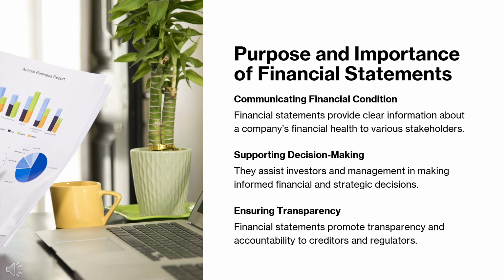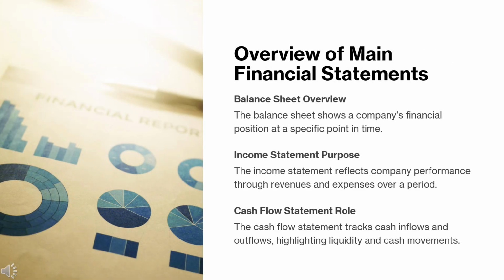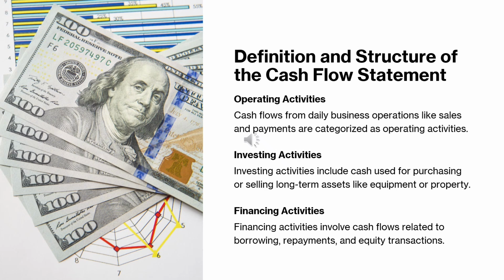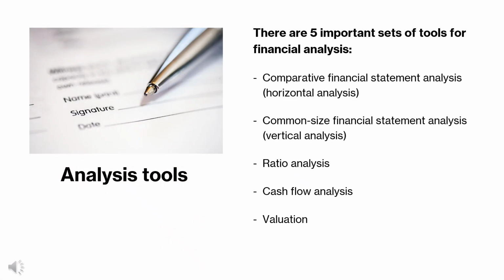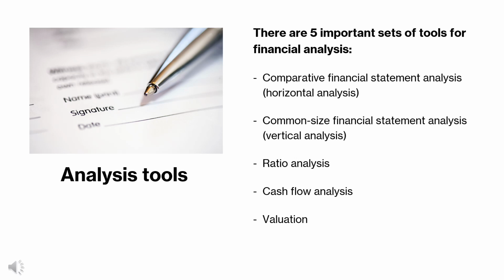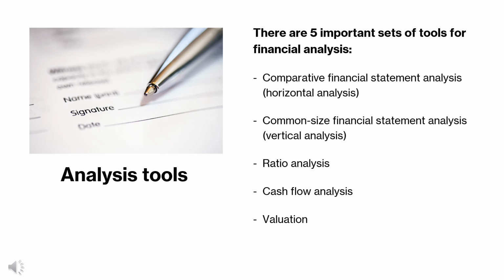FSA financial statements